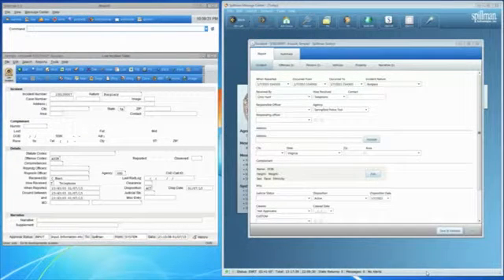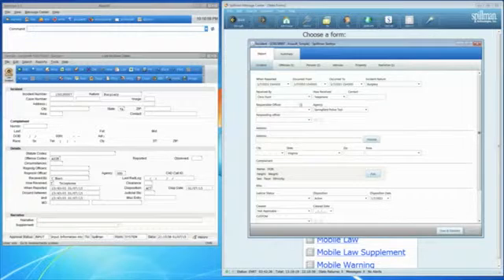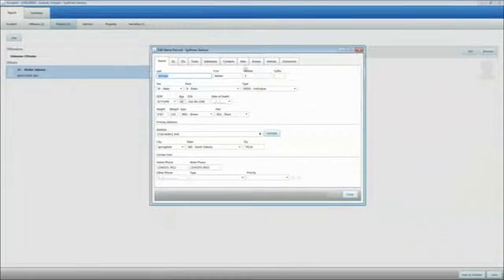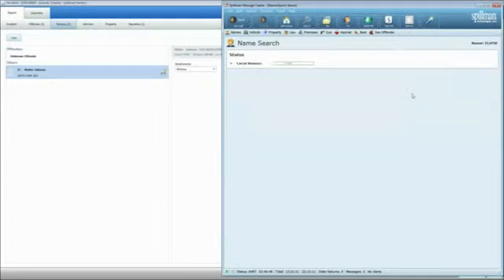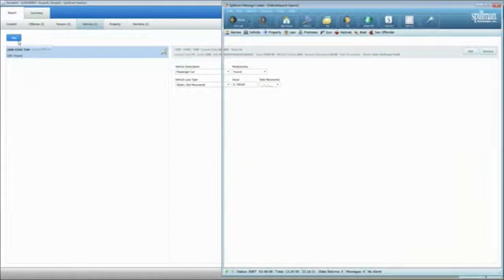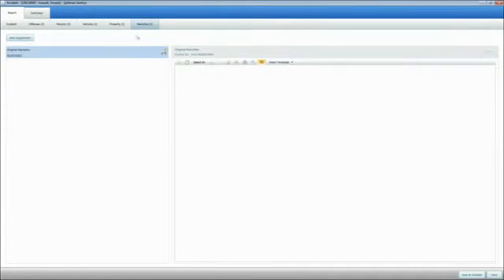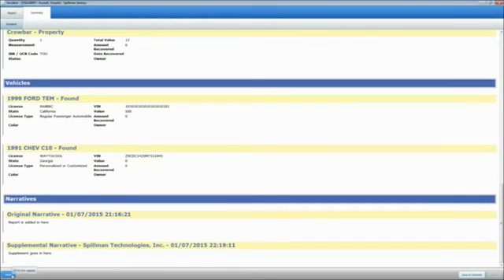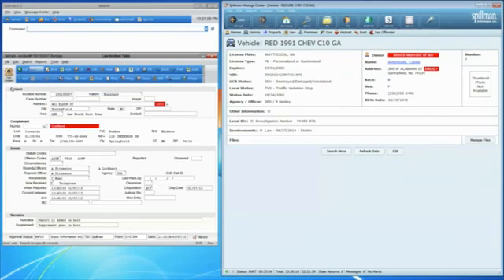New Law Form Pt 2